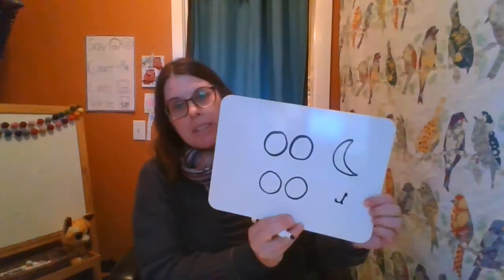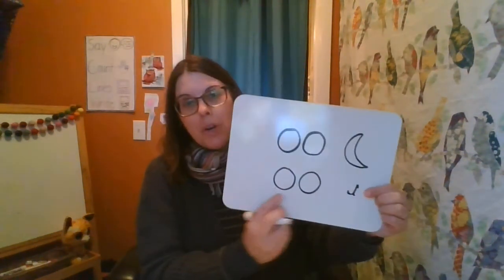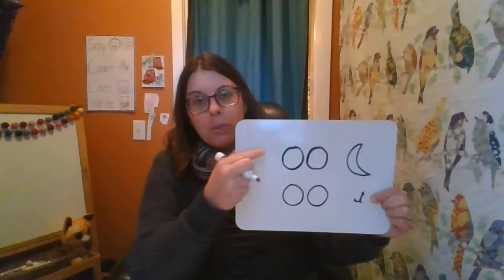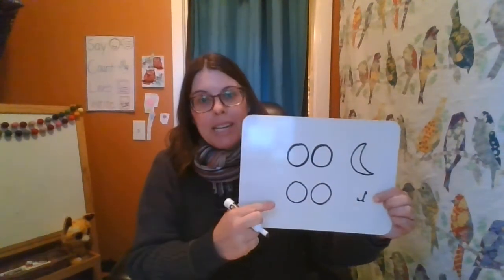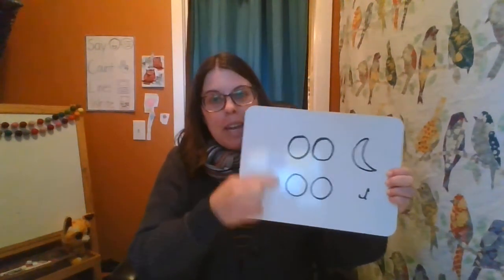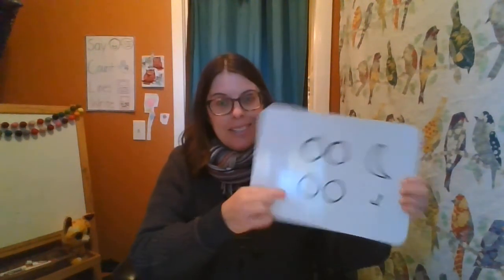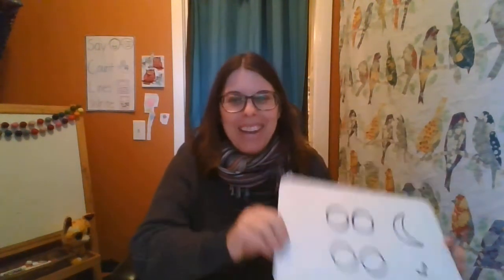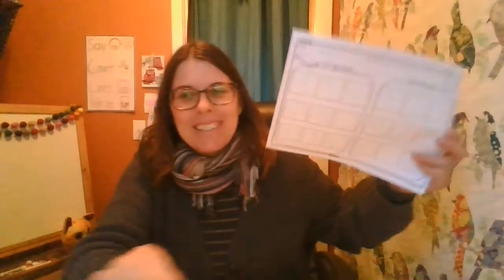O Team oo